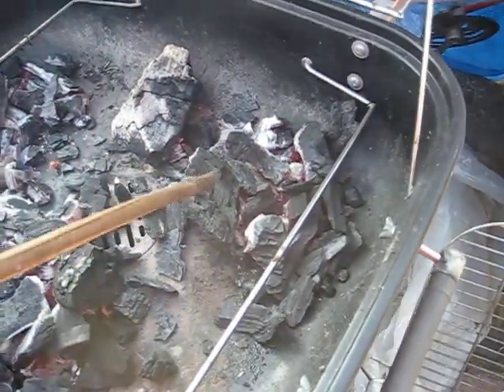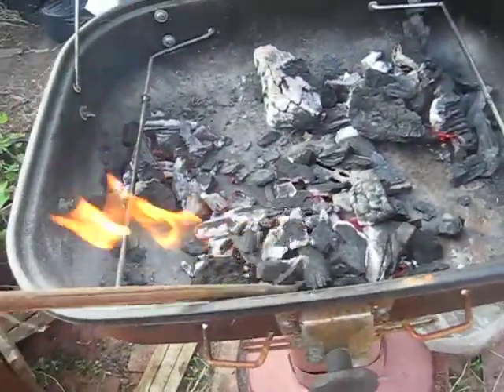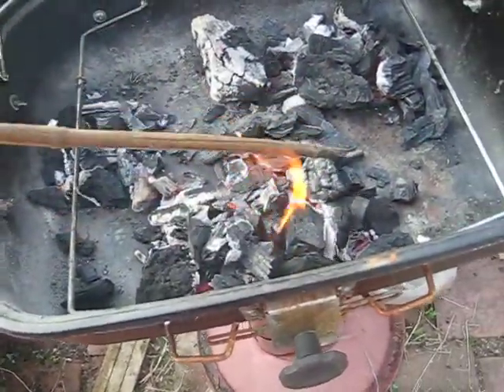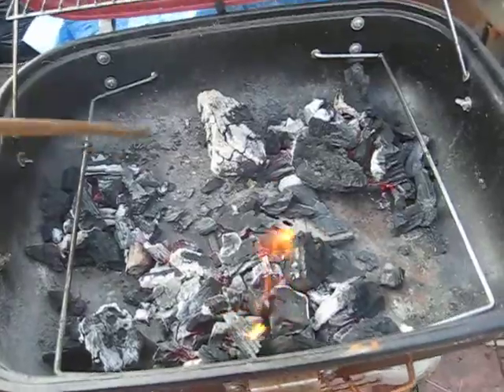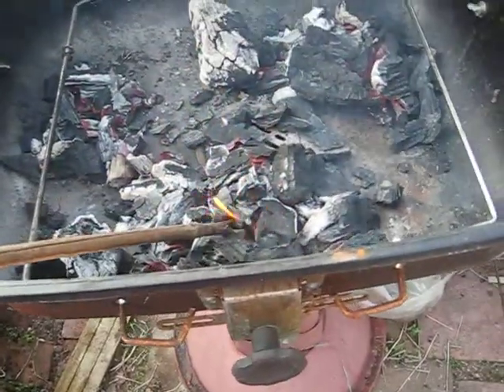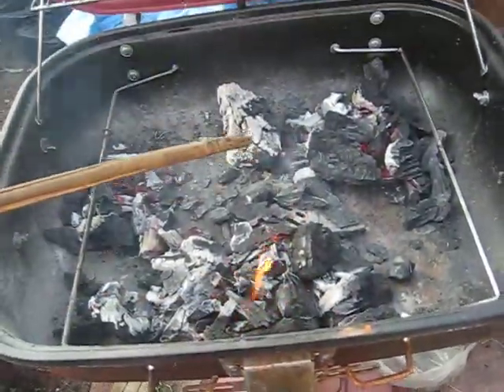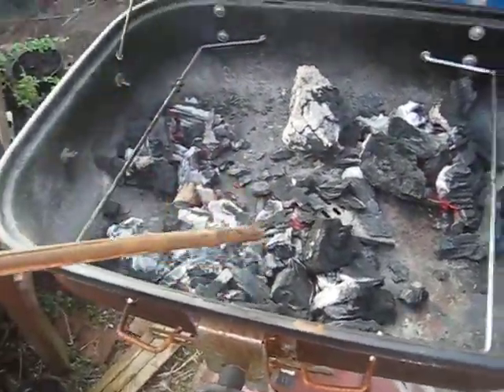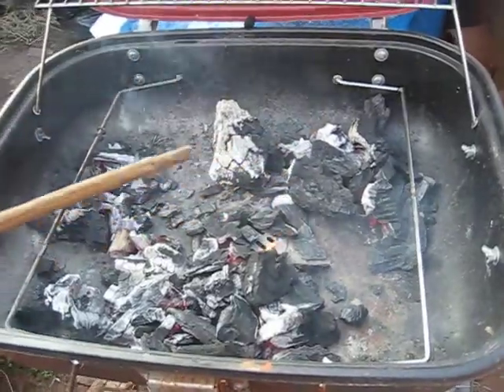Part 3 How to use our fire lighters to light a BARBACUE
We have come back 5 minutes later and you can now either add more charcoal and start cooking in 10 minutes or if you have food for just the two of you, start cooking now. Remember our fire lighters are safe, no smells on hands or food.  If you use for indoors in your log burner, no mess and light your fire the first time.